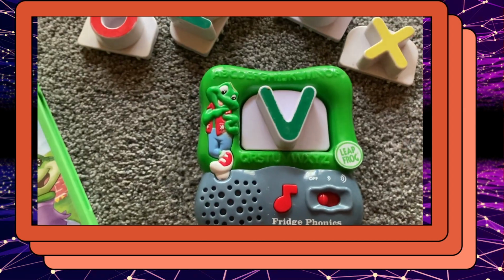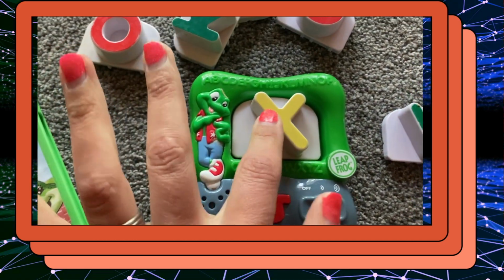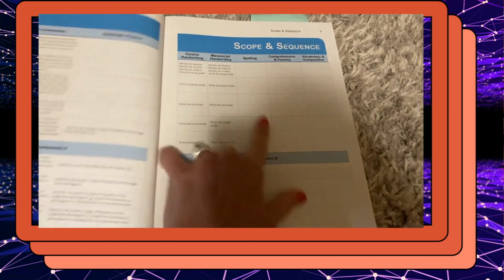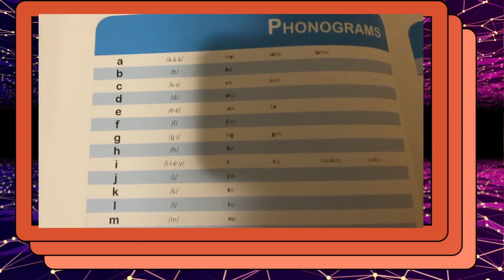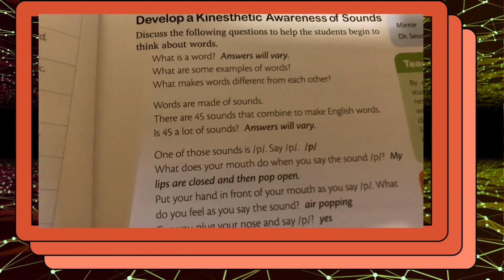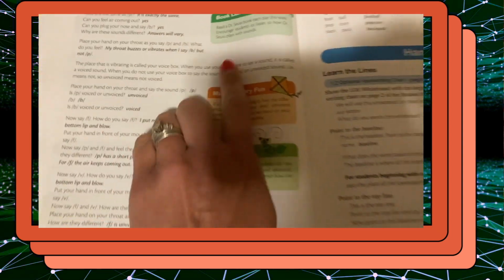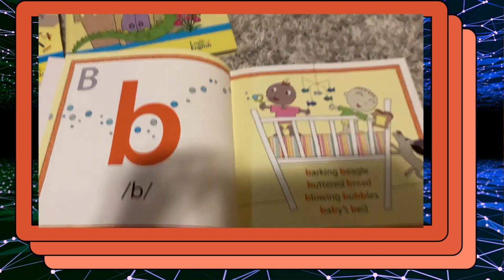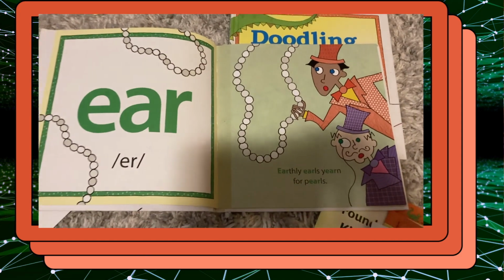Segment C: Teaching the Love of Reading